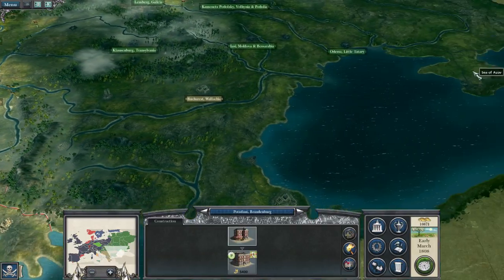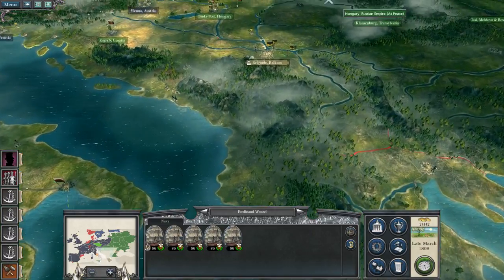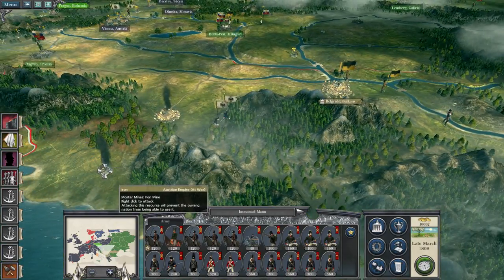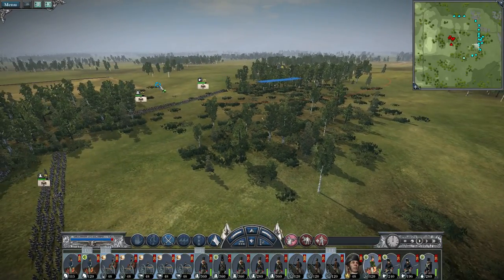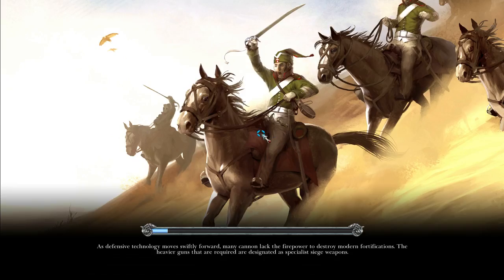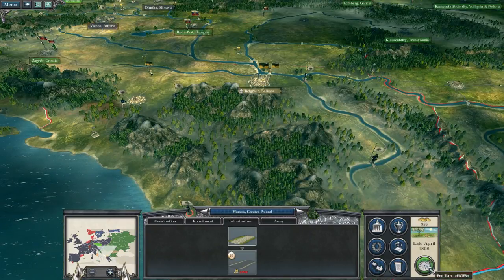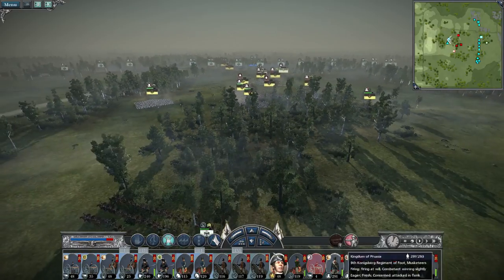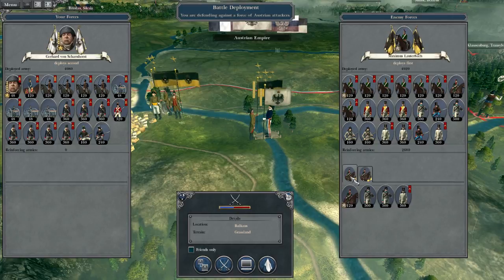Napoleon Total War Darthmod Lets Play Prussia #48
The beginning of the end for the Austrians.